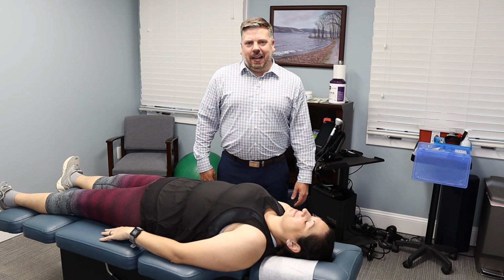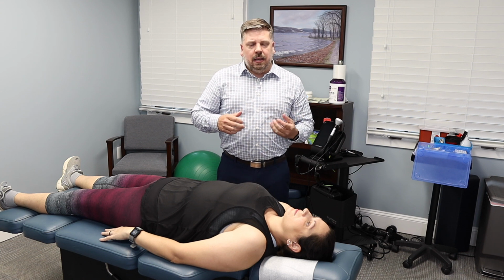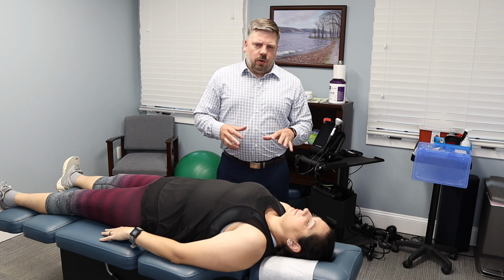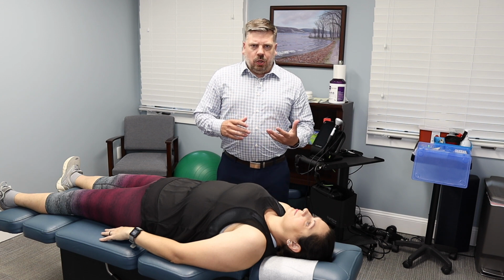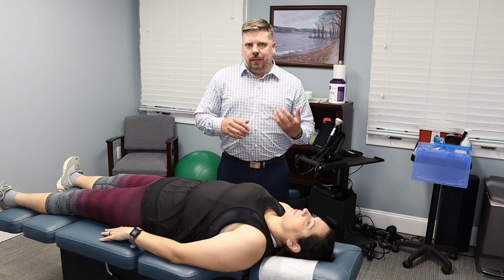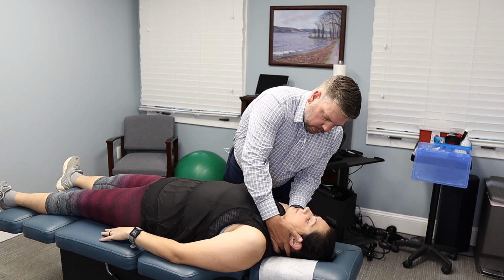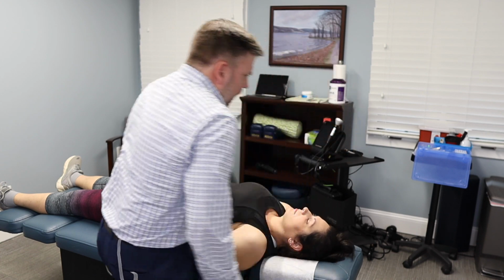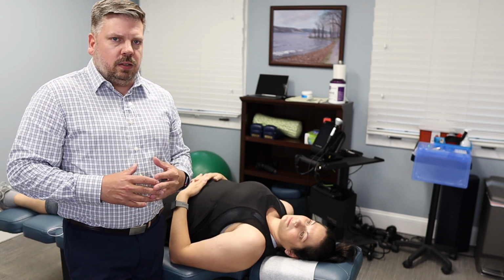What Is The Popping Noise During A Chiropractic Adjustment?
During a chiropractic adjustment you may hear a pop or a cracking noise.  In this video I explain what the cracking noise is and I demonstrate a chiropractic adjustment to the neck.